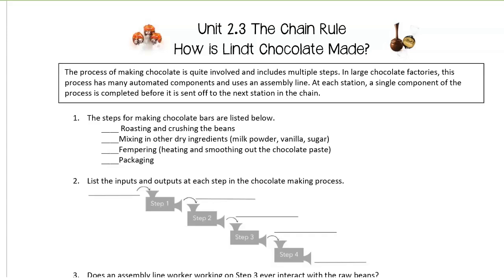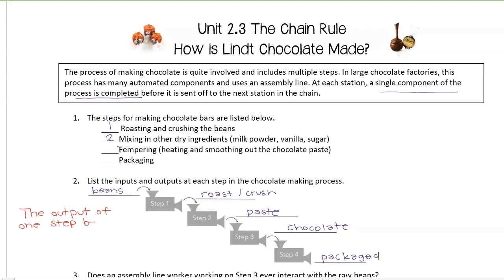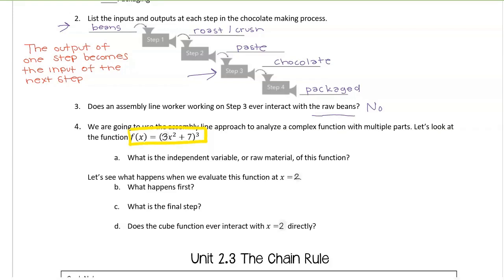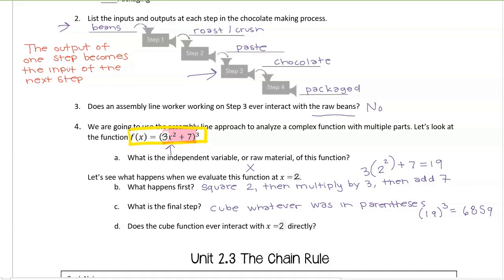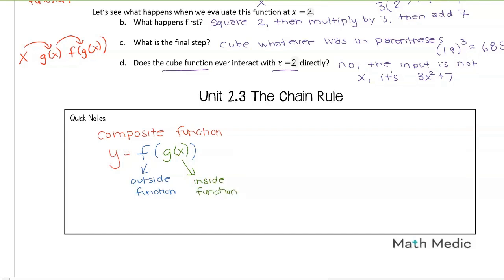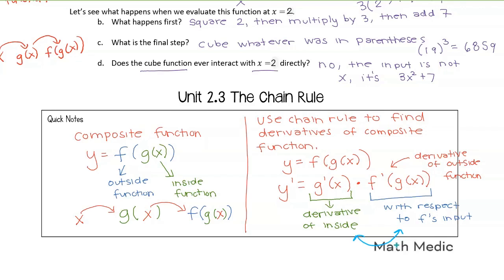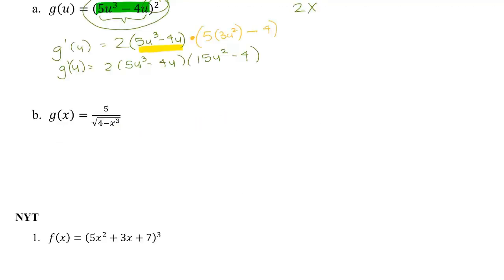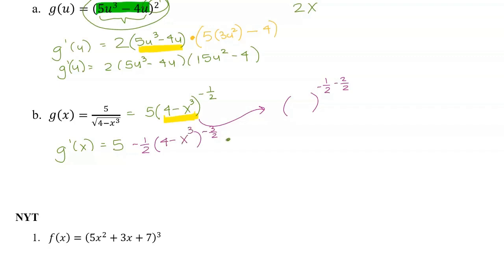BC Chain Rule